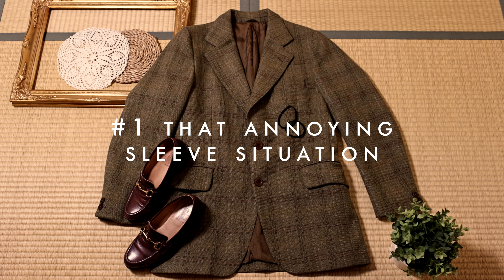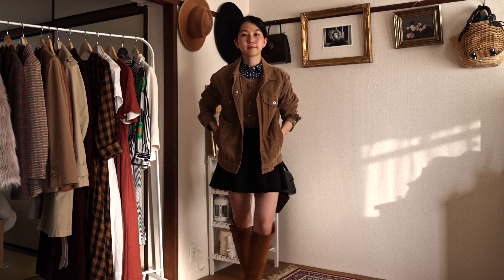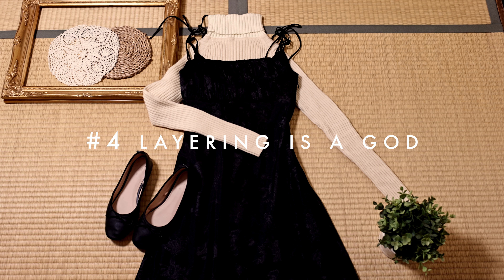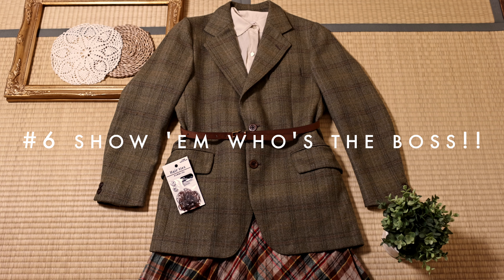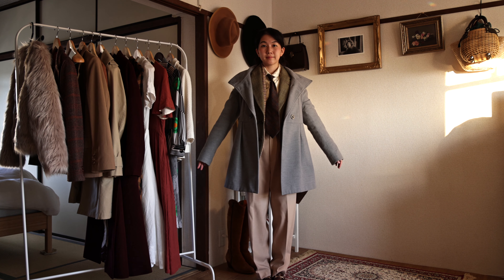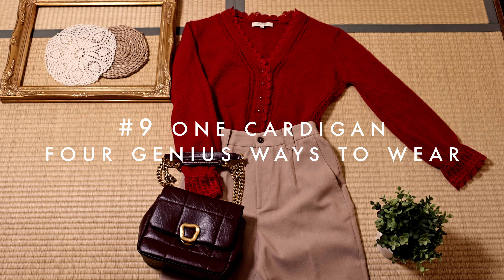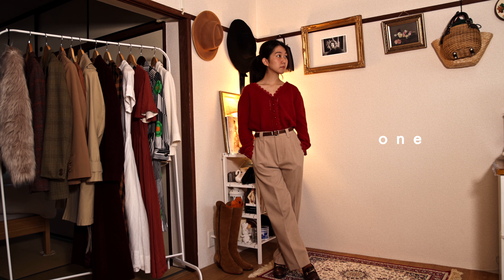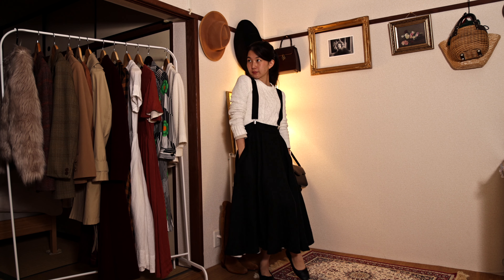10 LIFE-CHANGING FASHION HACKS!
No gatekeeping here! Today, I wanted to share my life-changing 10 fashion hacks and tips for getting the most out of your wardrobe and making your life way easier. Let me know which hack is your favorite and if you want me to make more of these 🤎

𝗧𝗜𝗠𝗘𝗦𝗧𝗔𝗠𝗣:
INTRO 00:00
0:27 Oversized blazer hack no sew
1:08 How to get the most out of your wardrobe
1:48 How to double your wardrobe
2:20 Many ways to wear a dress
2:52 How to elevate any outfit
3:18 Belt hack
3:47 How to double your wardrobe without spending money
4:27 Long boots alternative
6:01 Four ways to wear a cardigan
6:43 How to turn a boring outfit into a cute look

𝗢𝗨𝗧𝗙𝗜𝗧𝗦:
hack 1
waistcoat - emmy design

hack 2
polka dot blouse (similar

hack 5 & 6
refer to hack 1

𝗠𝗘𝗡𝗧𝗜𝗢𝗡𝗘𝗗:
over the knee socks

what’s your name? I’m Mai, pronounced like “my”
what's your instagram? @maitoyokawa
what’s your ethnicity? half korean half japanese
how old are you? I’m 25 (born in 1998)
how tall are you? I’m 157cm/5’2 (I think… lol)